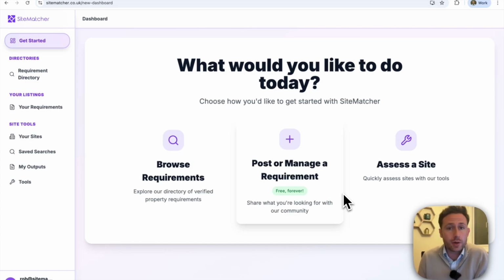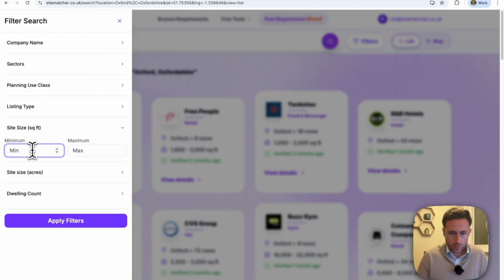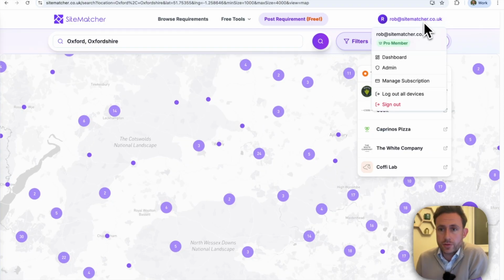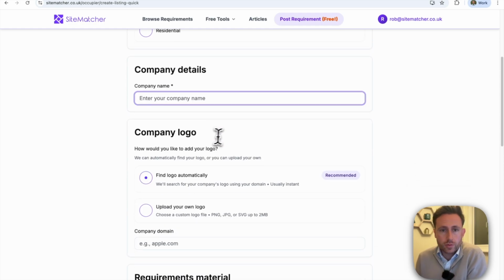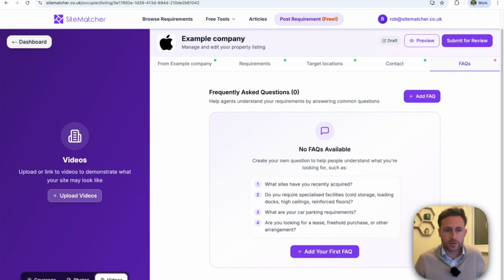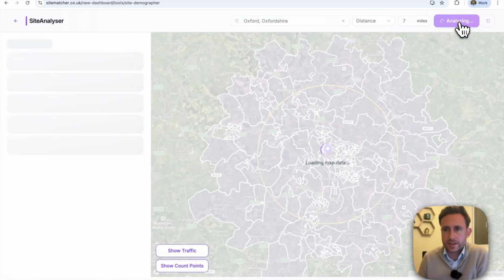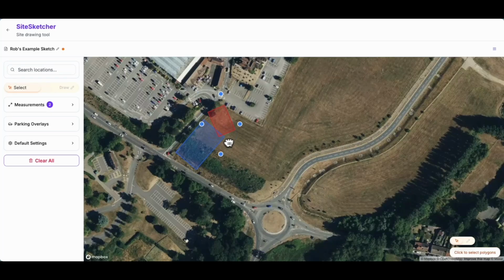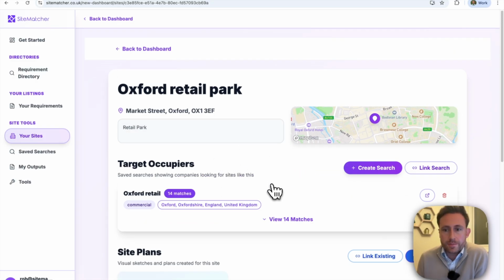How SiteMatcher Helps You Find More Property Opportunities Fast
Our CEO, Rob Lithgow, provides an overview of SiteMatcher's features:

00:00 Introduction
00:26 Find Requirements
02:35 Saved Searches
03:26 Post Requirements
05:13 Manage Your Requirement Listings
05:40 Location Analytics
07:11 Site Layout Drawing
07:40 Organising Your Dashboard